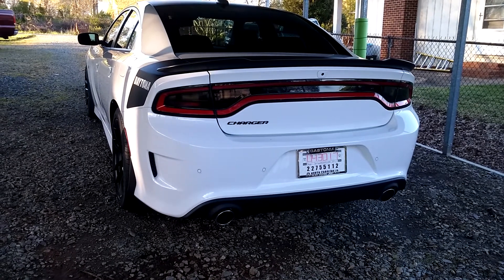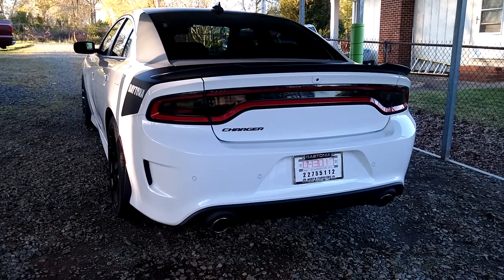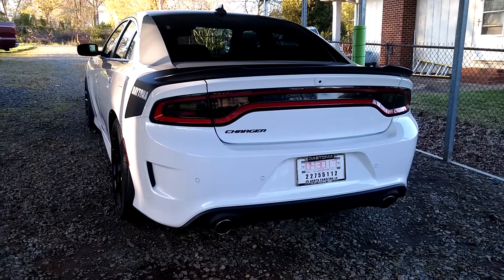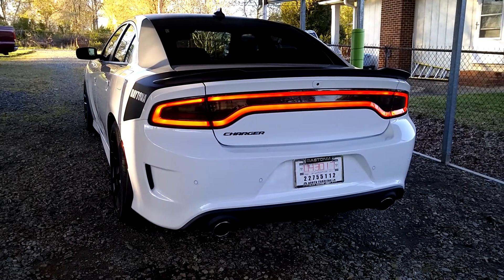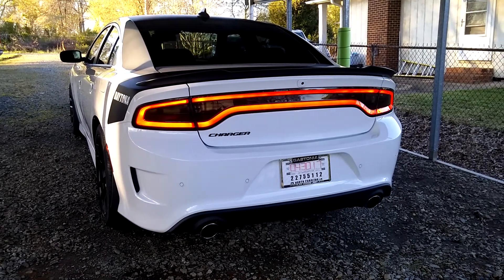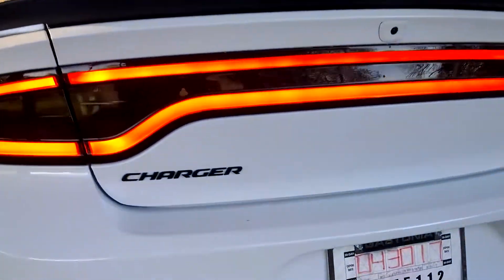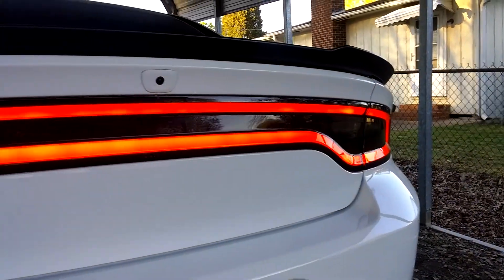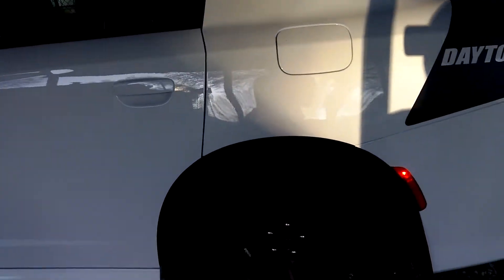392 Daytona .. White Knuckle Cold Start at 600 miles.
Just installed the taillight tint, removed the DODGE lettering, installed the SRT Rock Guards and Catch Can Quick video of the car at 600 miles doing a cold start.